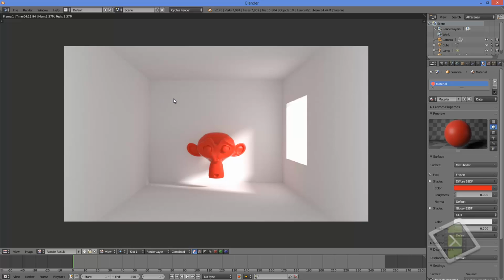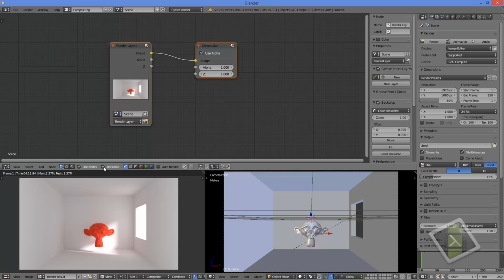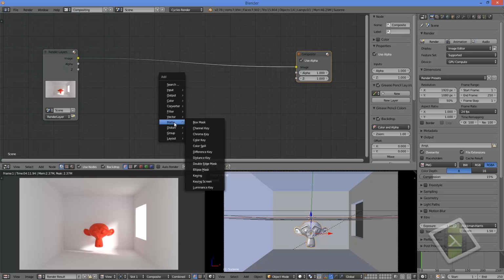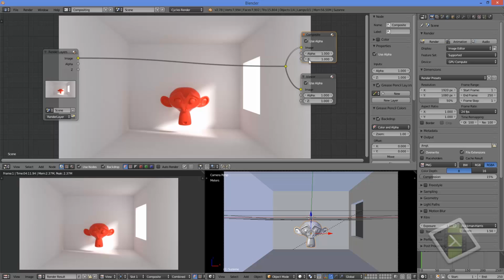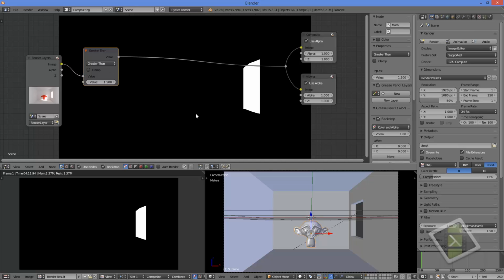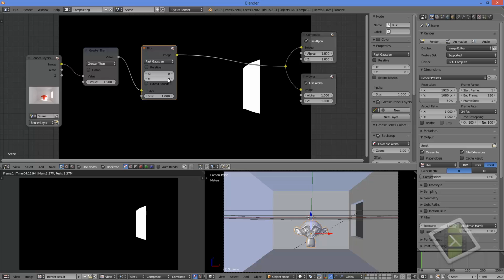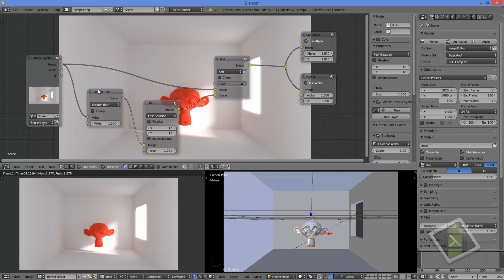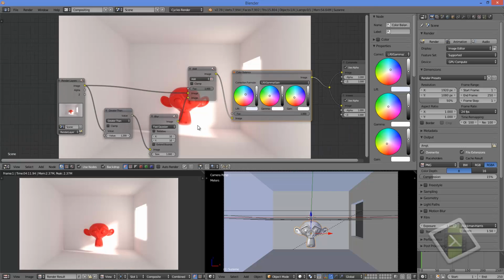EASY BLENDER IN 7 LESSONS - lesson 7: compositing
Andrea Coppola - Blender Foundation Certified Trainer
EASY BLENDER IN 7 LESSONS
LESSON 7: COMPOSITING